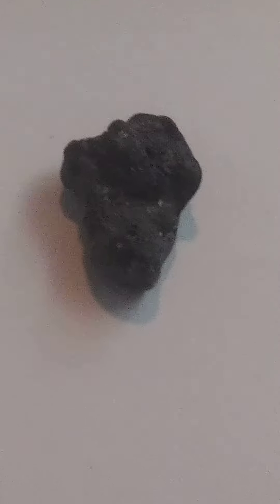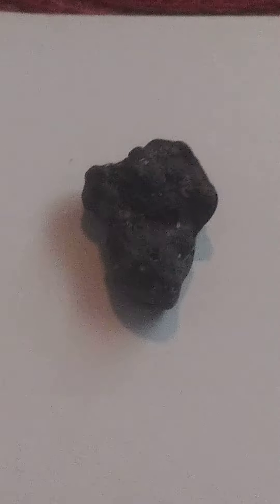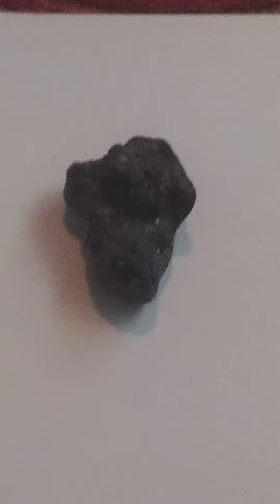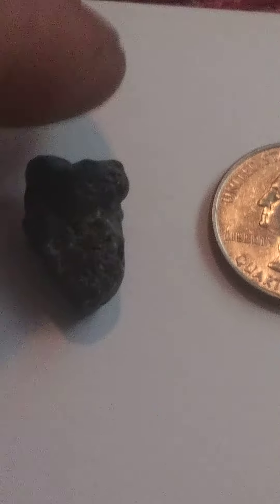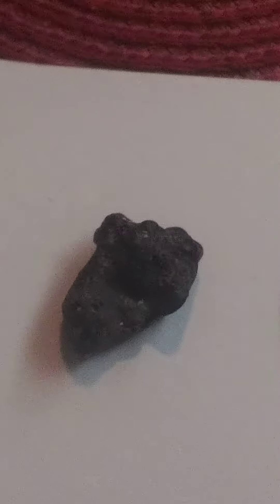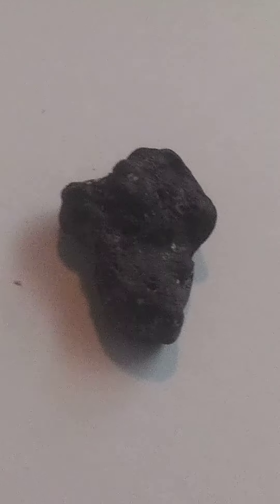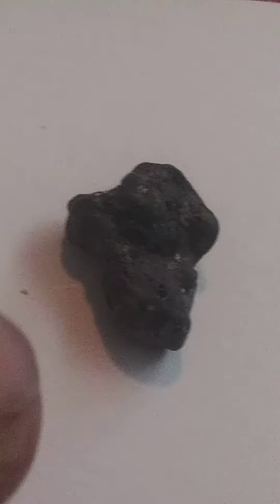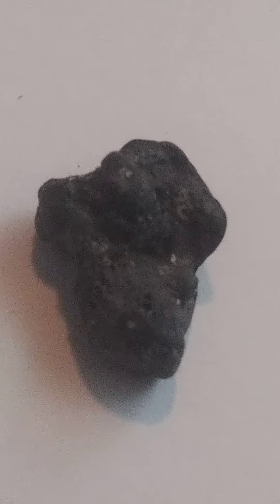My possible meteorite, might be slag, or just a magnetic rock.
Honestly I don't know what this is yet. But it got me to thinking, how many of the little magnetic rocks that we pick up magnet fishing might actually be small iron meteorites?